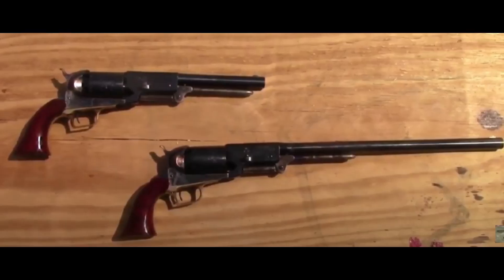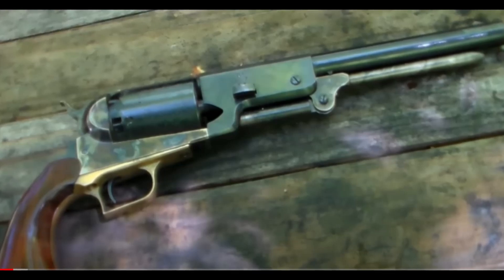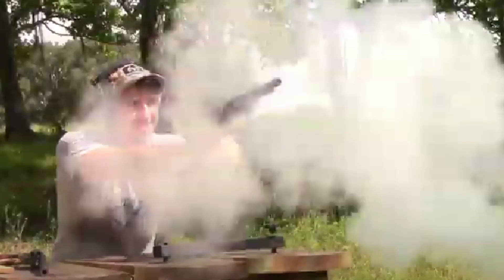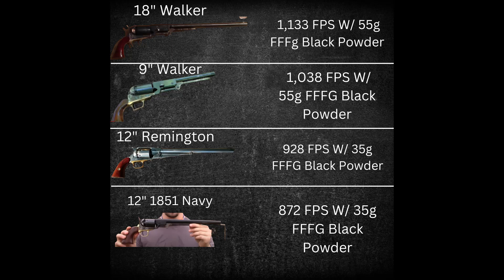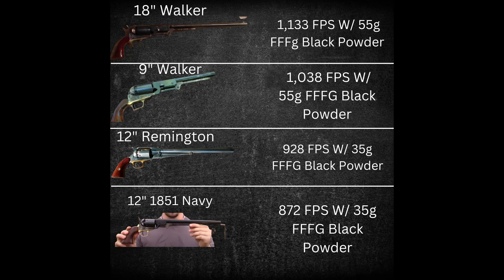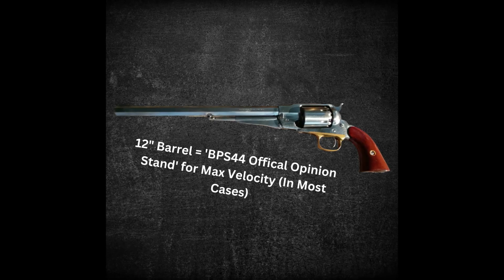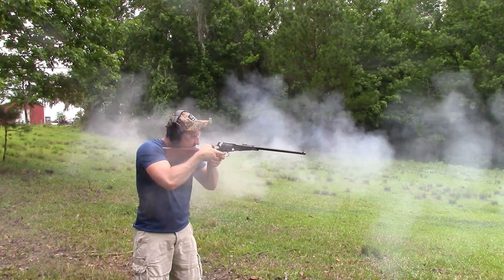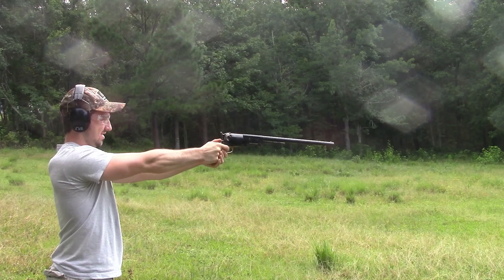Long Barreled Cap and Ball Revolvers and Velocity - Are They Worth It?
Check out the channel for performance tests on all of the mentioned cap and ball revolvers in the video!